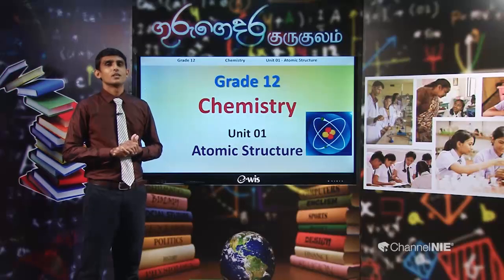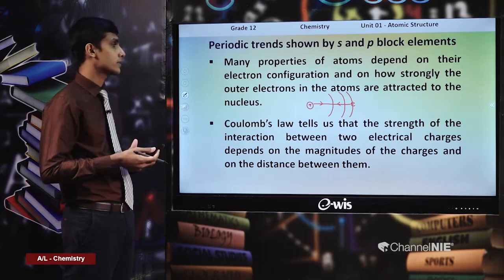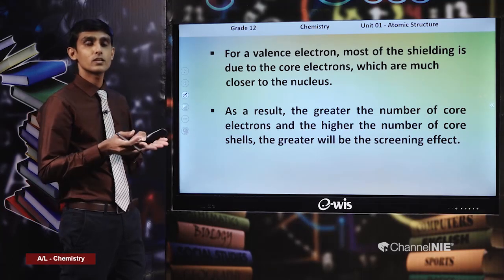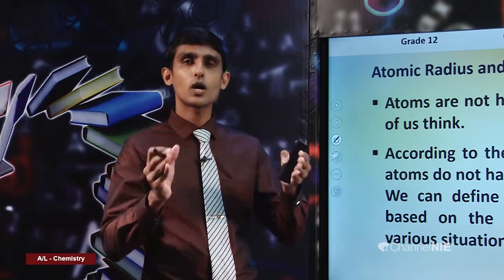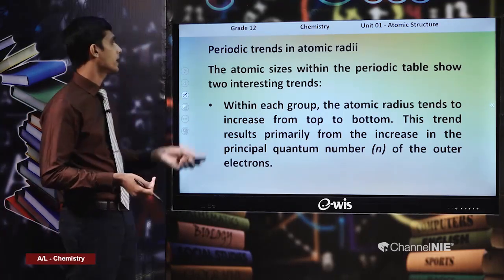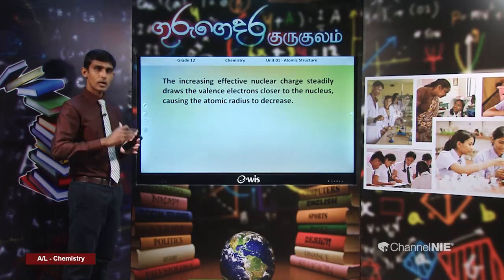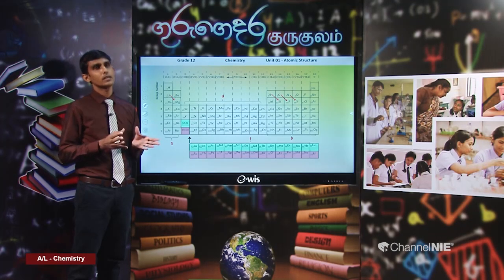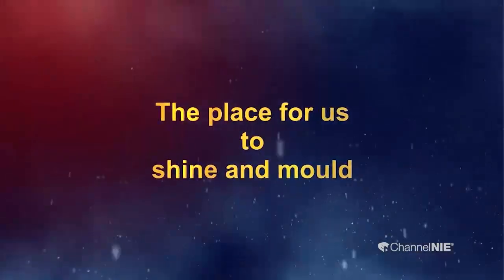A/L Chemistry | Grade 12 (English Medium) - Atomic Structure ( Unit 01) Part 04 - P 06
Grade 12 - Resource Book - Physical Chamistry - Part 02 - (unit11,12 and 13)
Grade 12 - Resource Book - Industrial Chemistry and Enviromental Pollution - (unit 14)